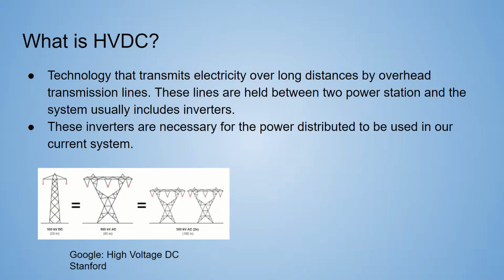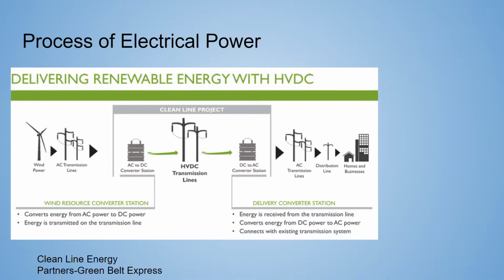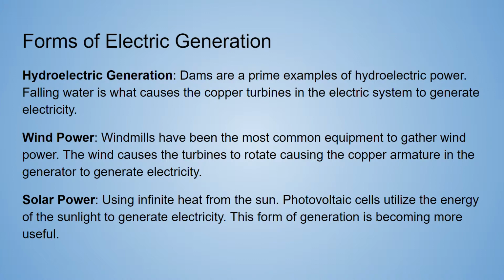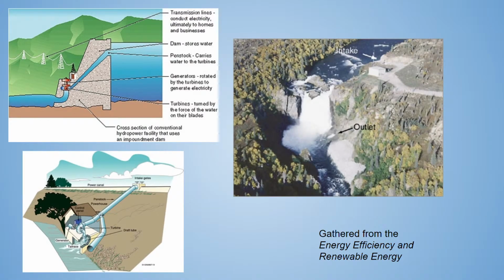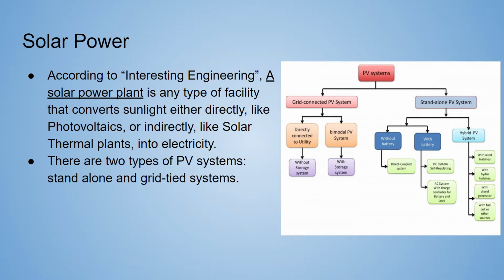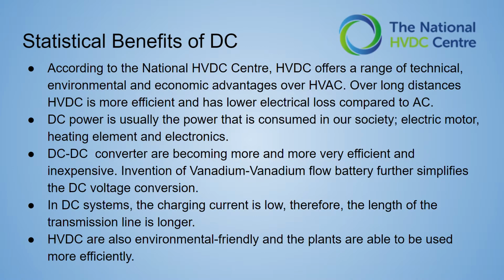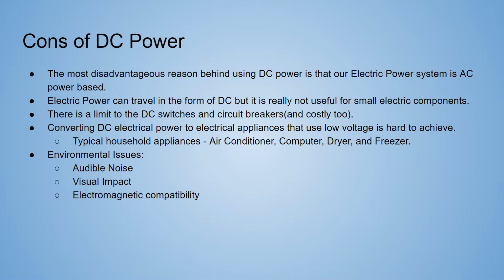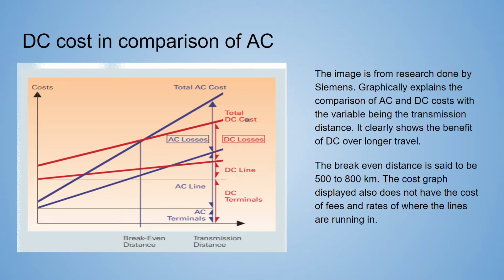High Voltage Direct Current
EEE 135 - High Voltage DC